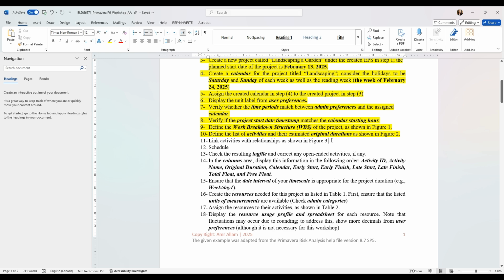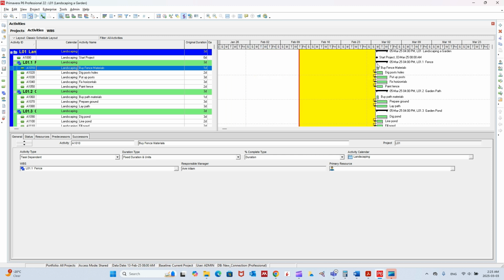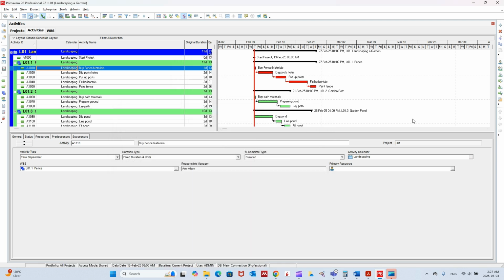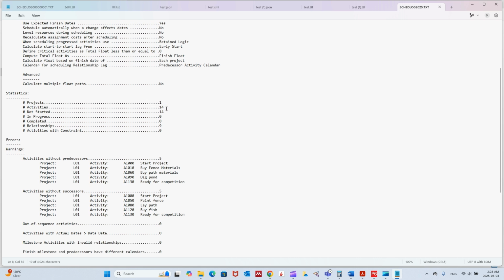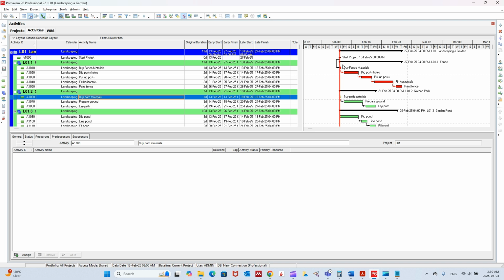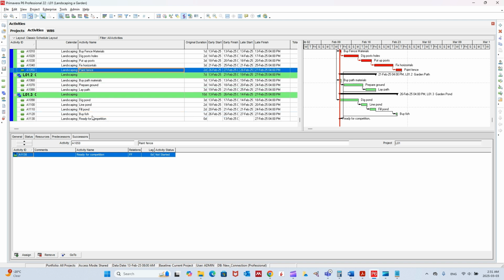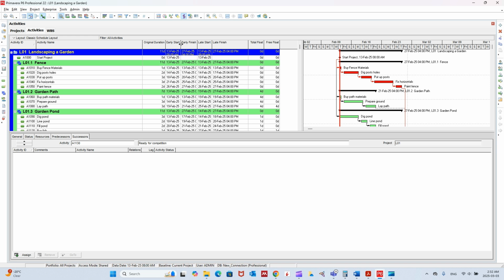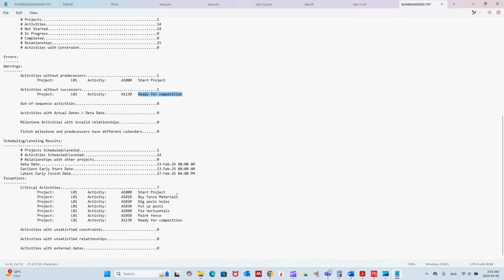07 - Primavera P6 Professional: How to schedule